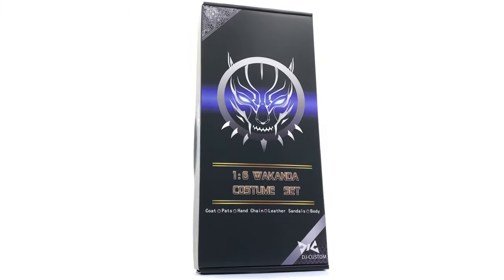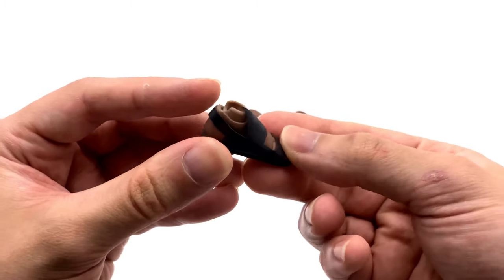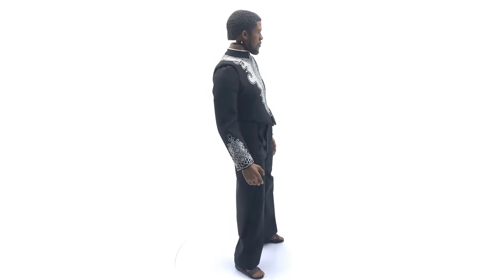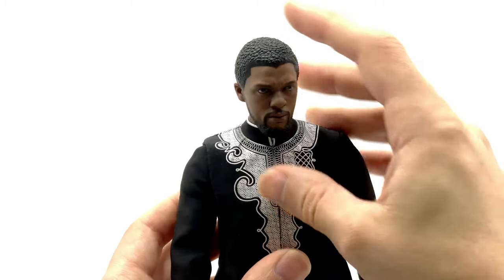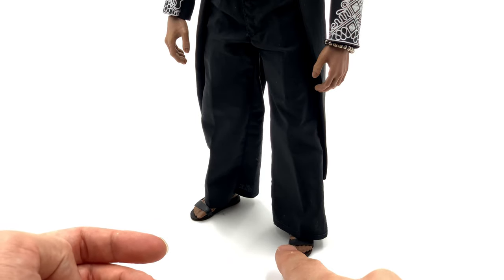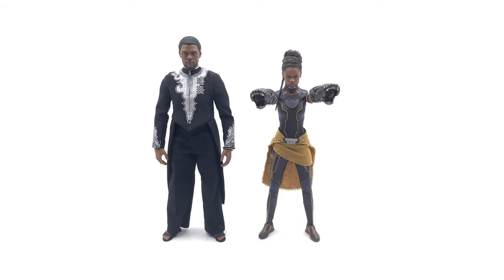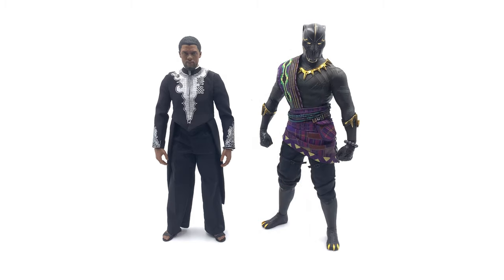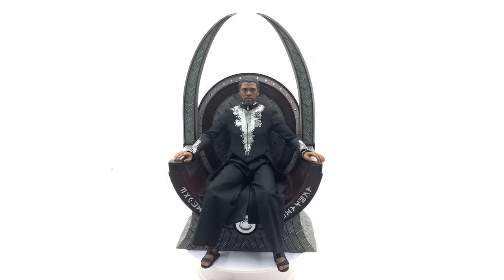Black Panther T'Challa Sixth Scale DJ Custom Outfit Set Review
T'Challa Black Panther Sixth Scale DJ Custom Outfit Set for Hot Toys Chadwick Boseman Headsculpt Full Review including comparisons!